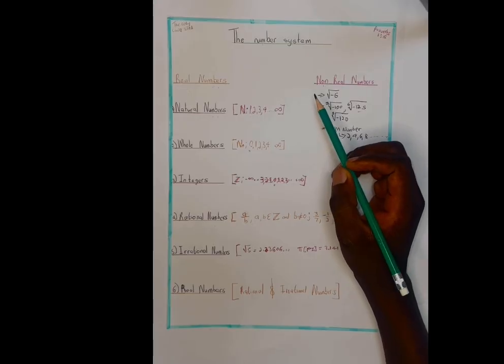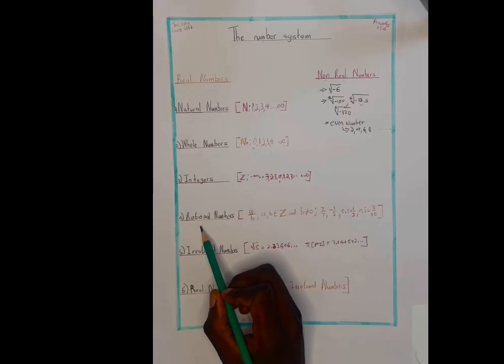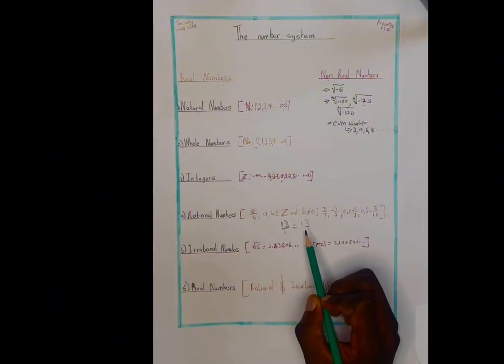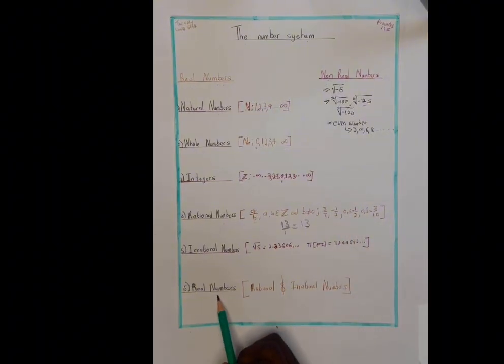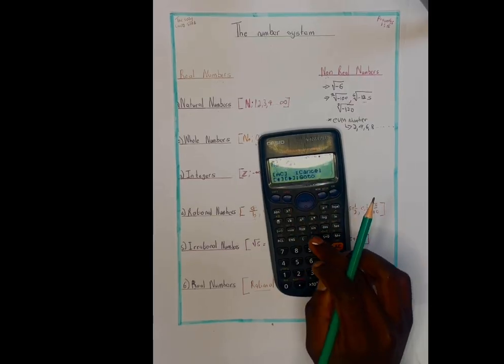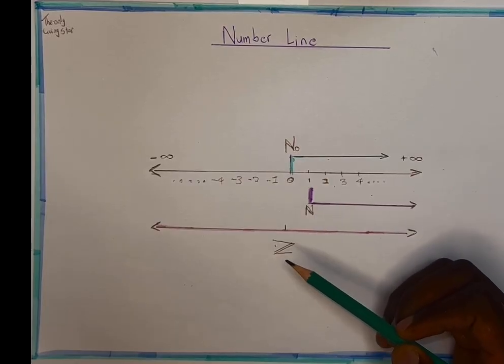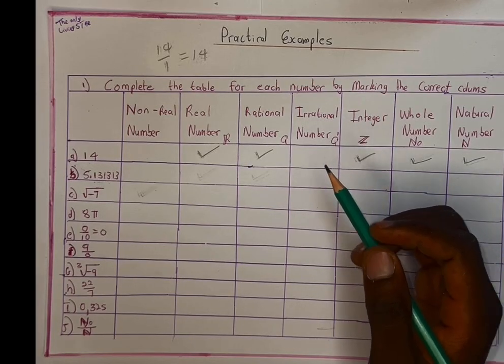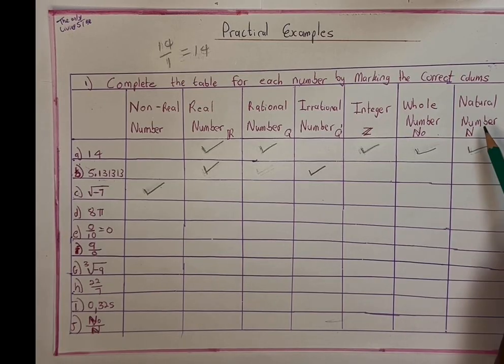Number Systems Made Easy ✅ Natural, Whole, Integers, Rational & Irrational21 January 2026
Dumelang bagaetsho 👋✨
You’re here with Morwa Moseki, your best online professor ⭐📚

In this lesson, we cover **Number Systems** — one of the **most important and most basic topics in Mathematics**, relevant for **Grade 8–12**.
If you understand number systems properly, you will improve in many other topics like **algebra, equations, functions, and problem solving**.

### ✅ In this video we learn:

✅ Natural Numbers
✅ Whole Numbers
✅ Integers
✅ Rational Numbers
✅ Irrational Numbers
✅ Real Numbers
✅ Examples and how to identify each type of number

✅ Grade 8 learners building foundations
✅ Grade 9–10 learners revising basics
✅ Grade 11–12 learners preparing for exams
✅ Anyone who struggles with number systems

### 📌 Tip:

Pause the video, write with me, and practice the examples.
Consistency is the key 🔥

📍 **Playlist:** Mathematical Basics (Grade 8–12)

What topic should I teach next?
📌 Fractions | Exponents | Algebra | Equations | Functions

### ✅ Don’t forget to:

✅ Share with a friend who needs Maths help